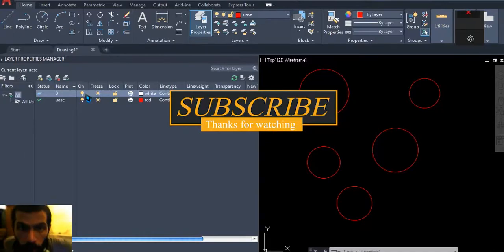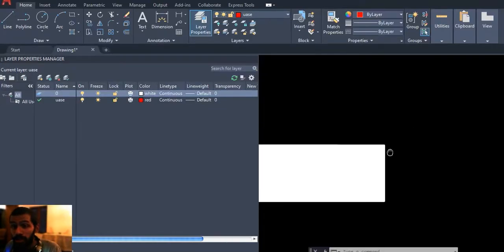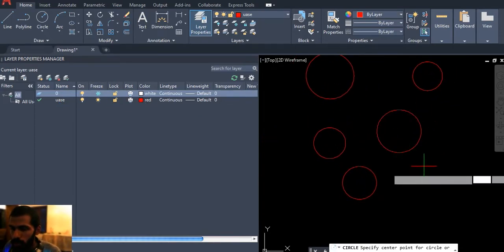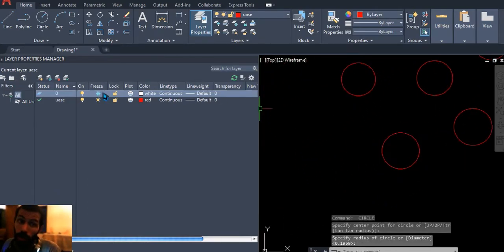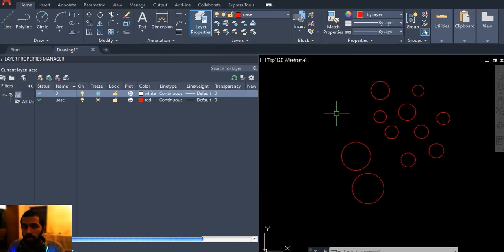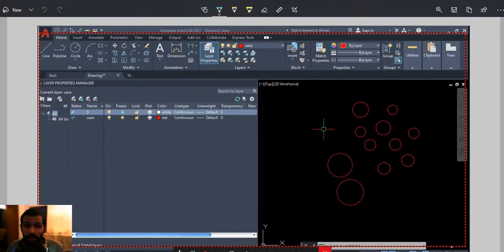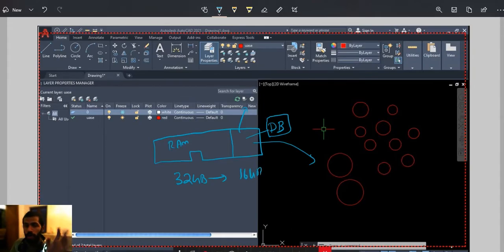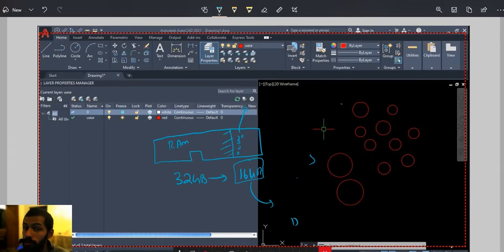Is freezing layer important??